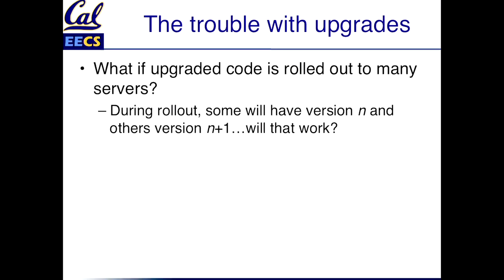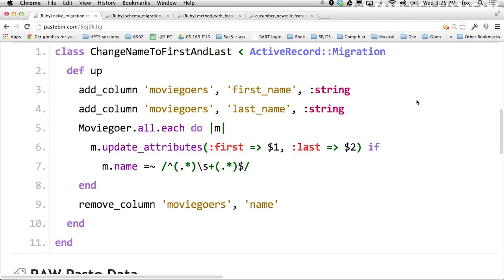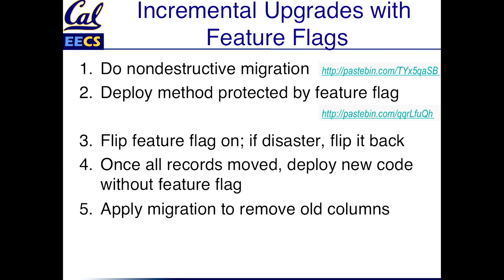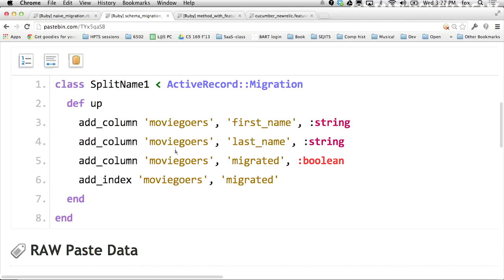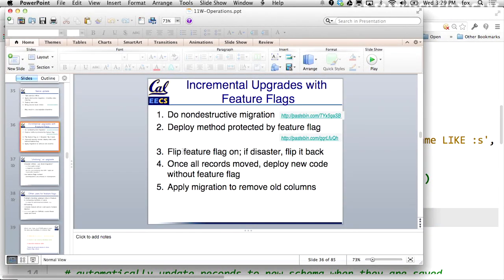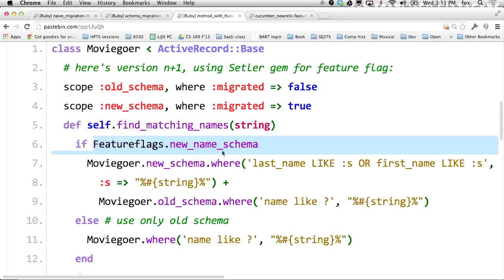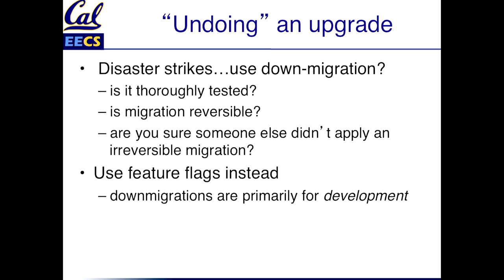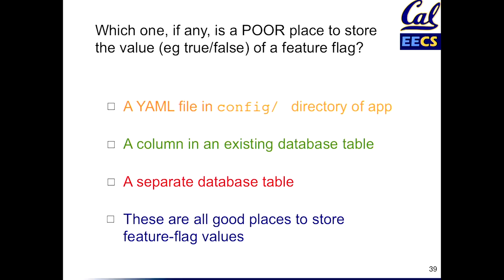CS169 v13 w11l1s7